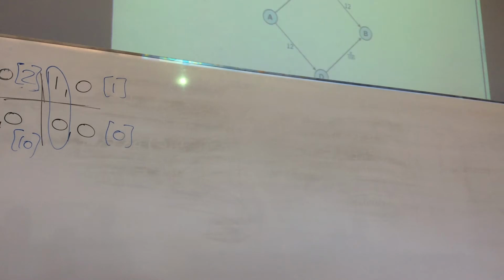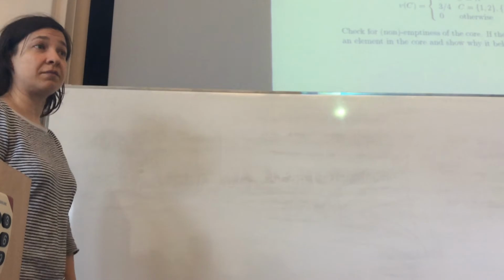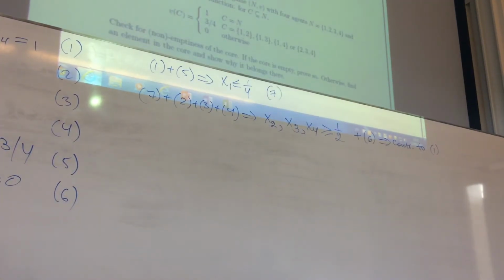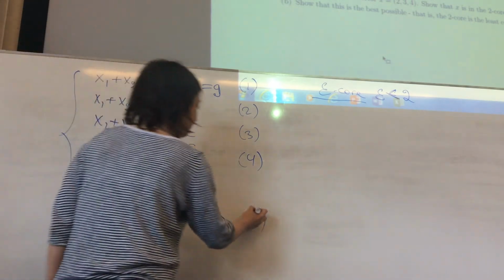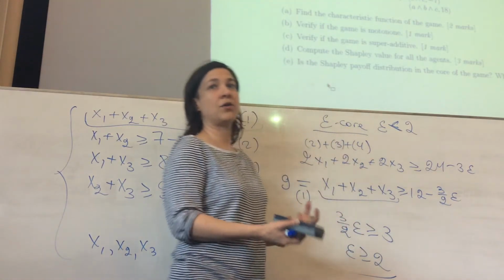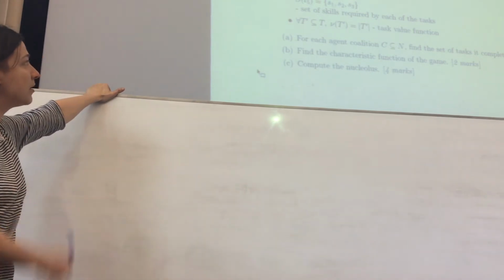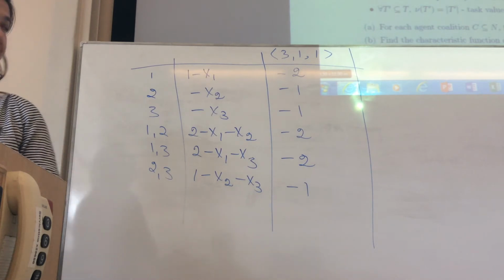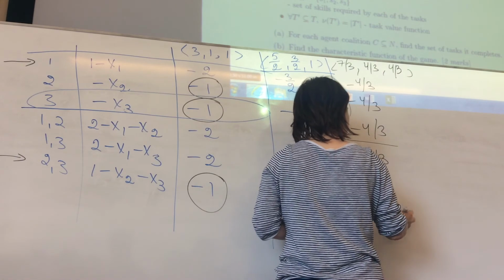Advanced Intelligent Agents - Revision 2